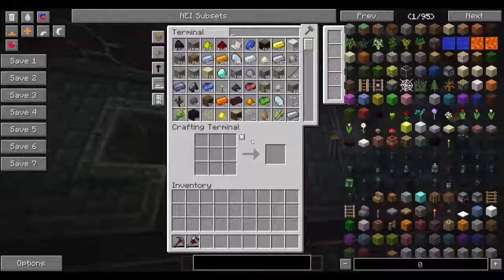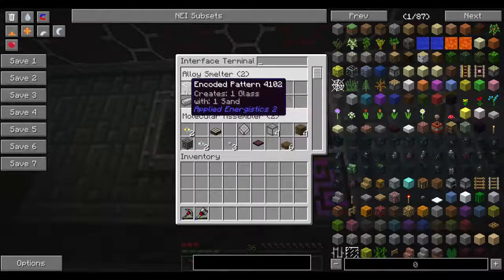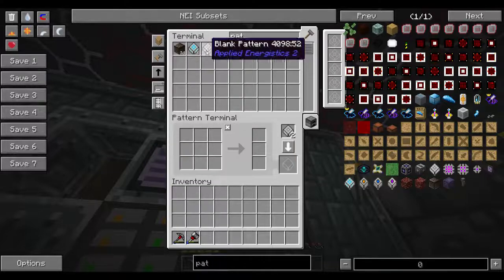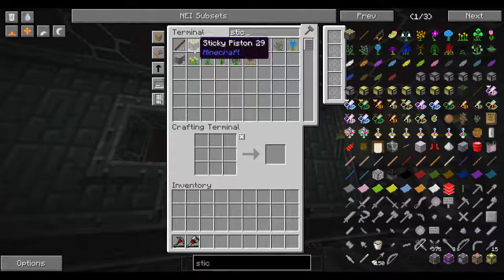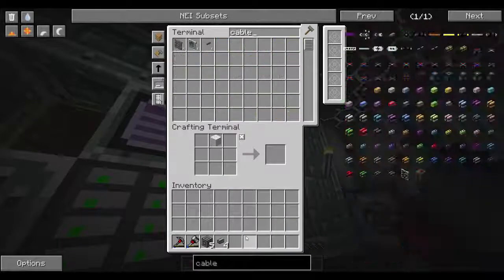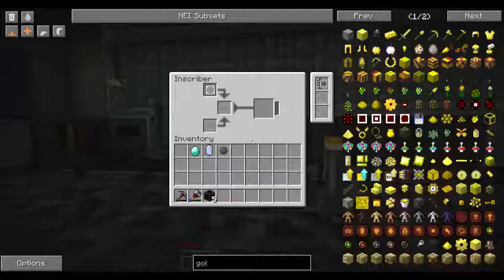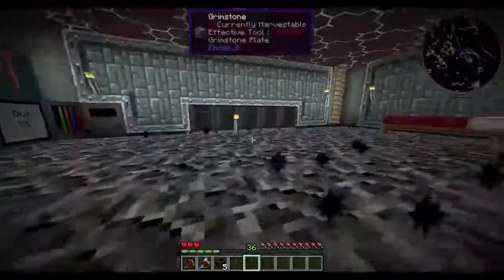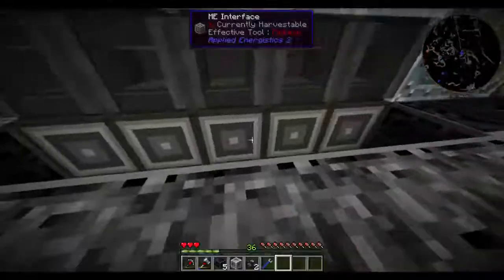Direwolf20 ModPack with Chucky Ep.9 "Automation Nation"